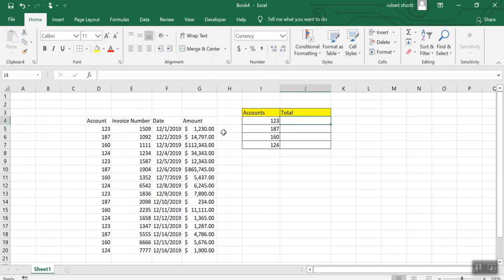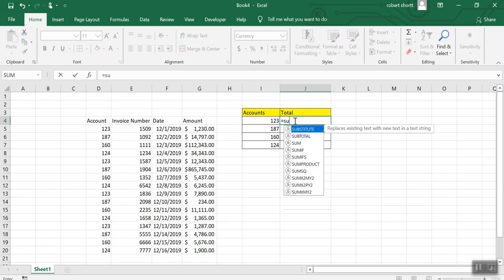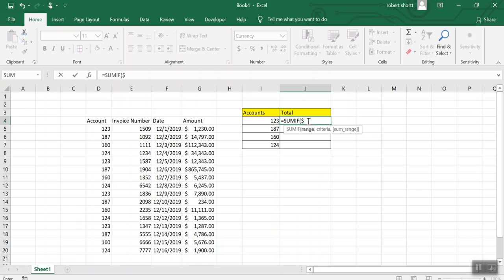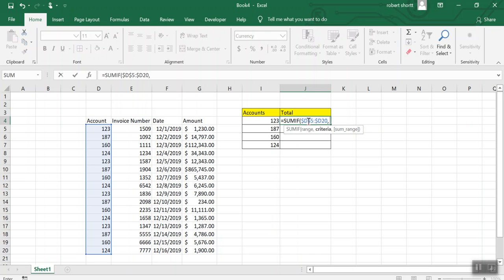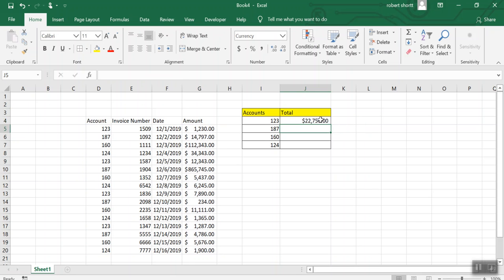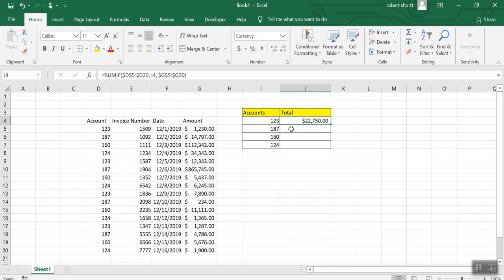Sum If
This is a tutorial on how to use the Sum If Formula to calculate totals for separate accounts.